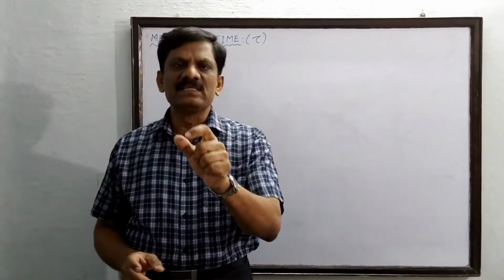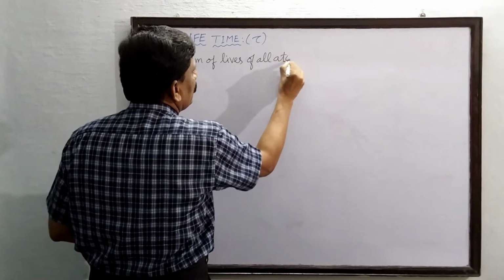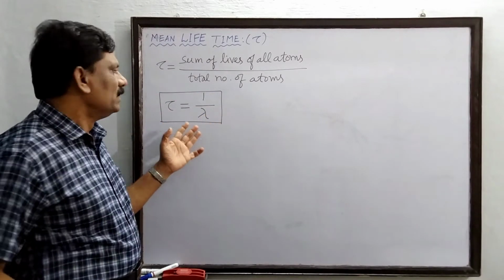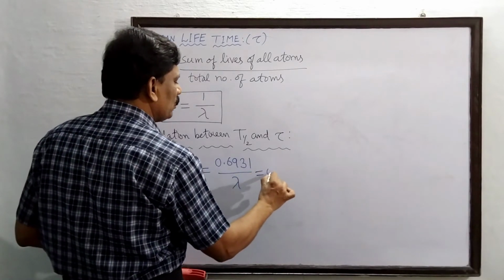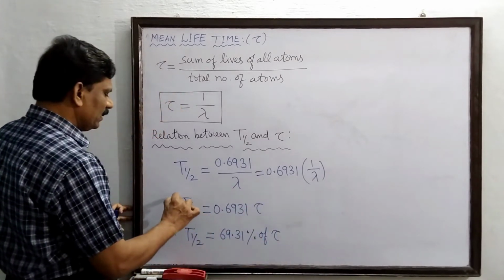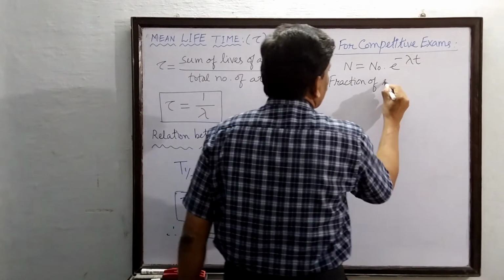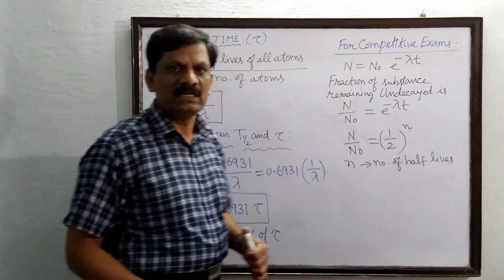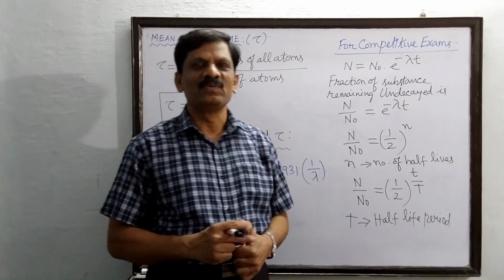Mean life time | Nuclear Physics | PHYSICS IS EVERYWHERE | TN CBSE | 12th Standard Physics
Expression for Mean life period in terms of the decay constant. Relationship between Half life and mean life

MCQs